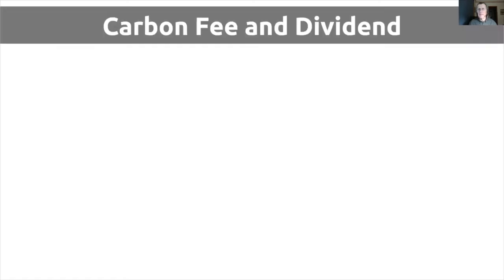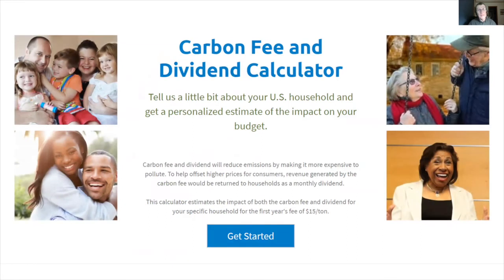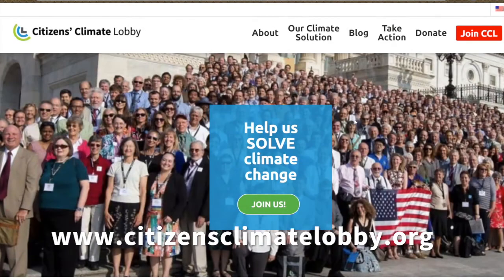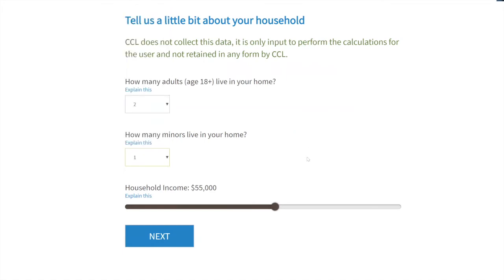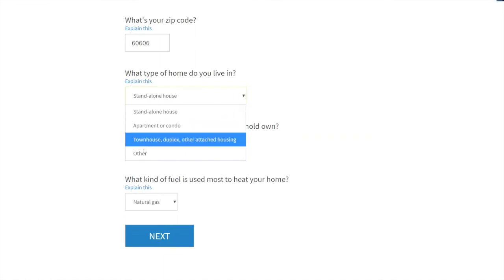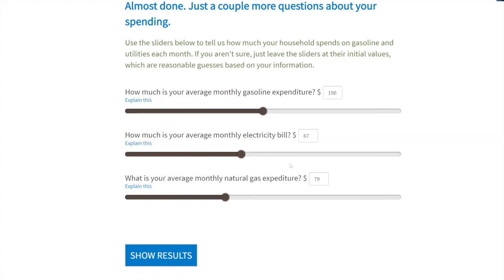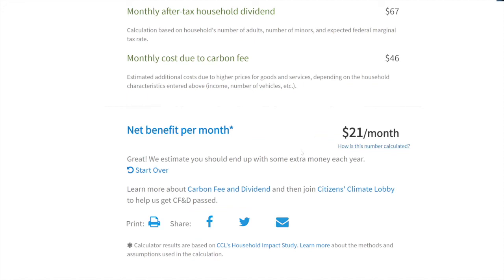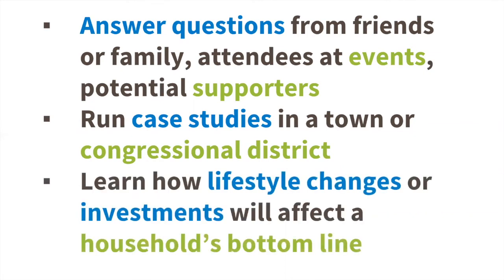CCL's Carbon Fee & Dividend Calculator Tutorial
Join Rick Knight Research Coordinator for CCL in a tutorial that walks through the Carbon Fee and Dividend Calculator. It’s an easy-to-use online tool that estimates the financial outcome for any given household under the first-year carbon fee of $15 a metric ton. It's a way to take the power of a statistical model down to the personal level.

This tool is a handy way to answer questions from friends, family, interested parties at a tabling event or presentation, or potential supporters who need a clearer idea of how the Carbon Fee and Dividend works. It can be used to create case studies for households in a particular Congressional District or town and can also be used to find out how certain lifestyle change will affect your bottom line under our policy.